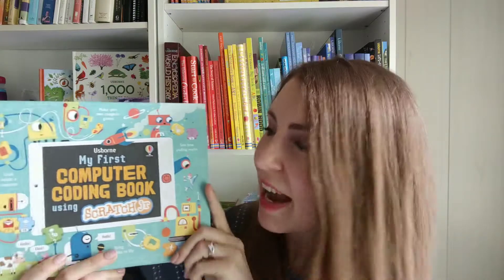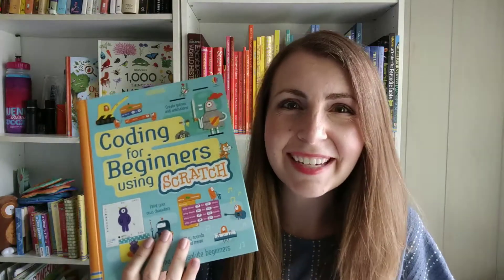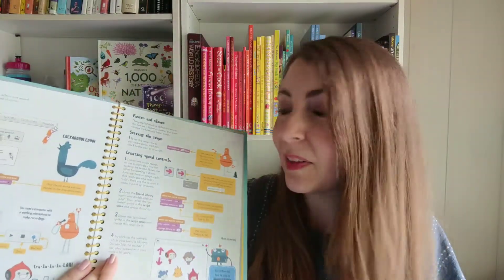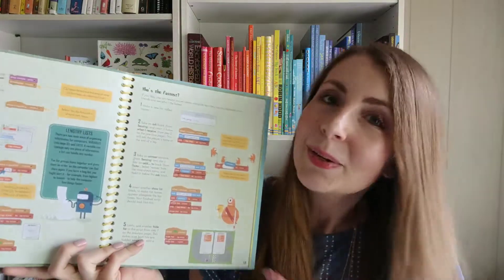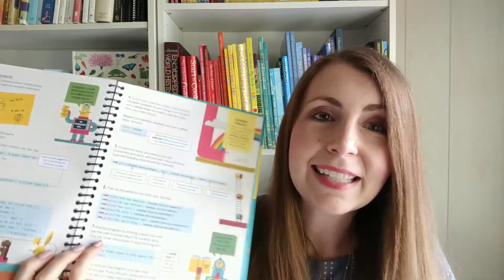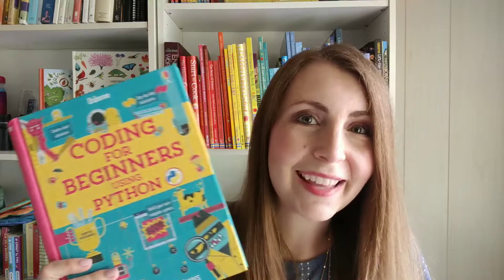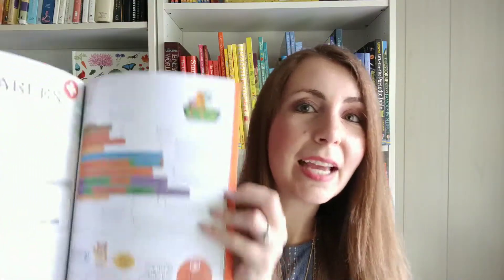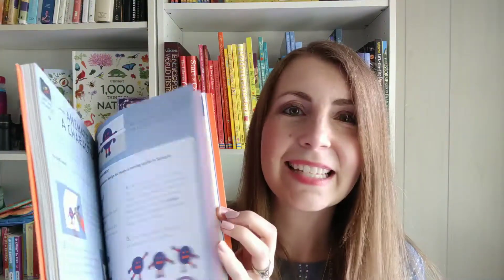Coding Books from Usborne Books & More for Homeschooling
Homeschooling resources from Usborne Books & More for coding and computer literacy! Your child can learn to code on a tablet or computer and be prepared for our technology-driven world!